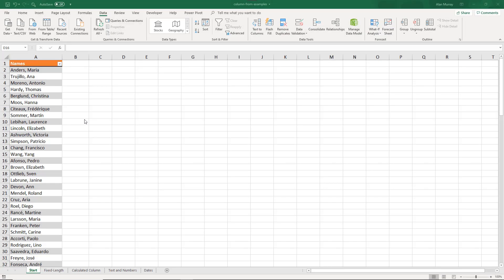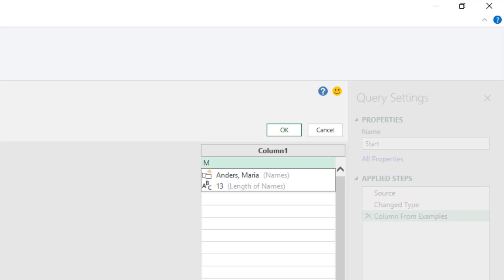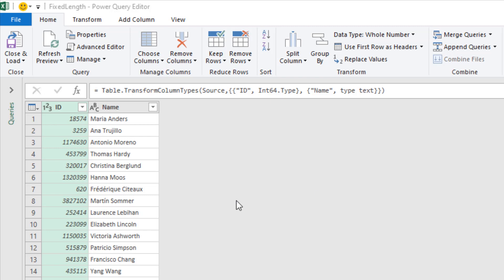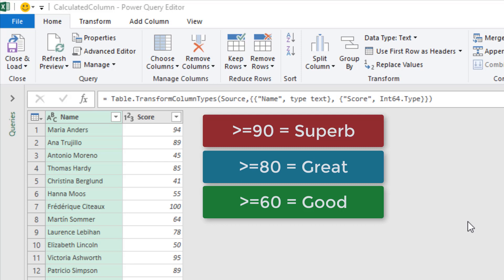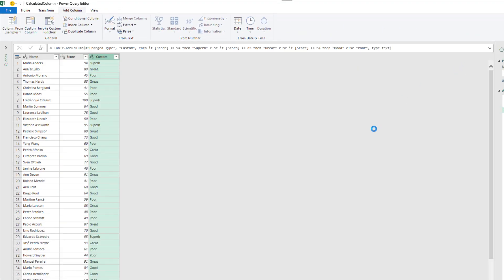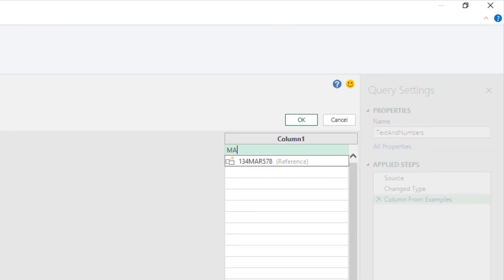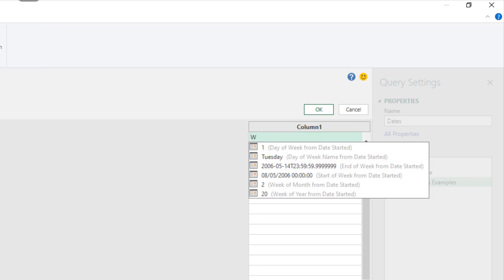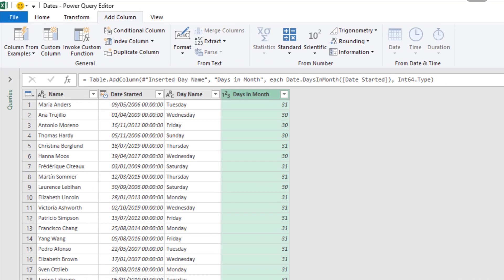4 Reasons to Love Column from Examples in Power Query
In this video, we look at 4 reasons to love Column from Examples in Power Query.

This awesome feature can save a lot of time and hassle and also help us to learn the M language as it writes it for us.

We will begin by looking at what Column from Examples is, and then explore 4 specific examples that make it so special.